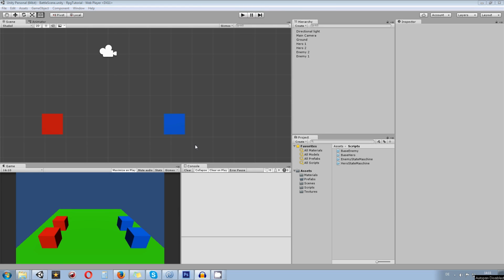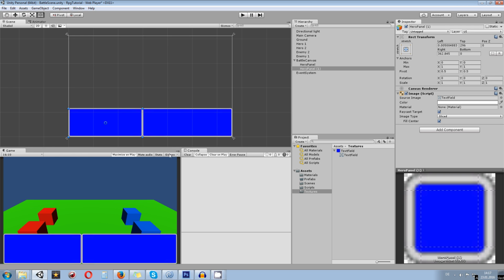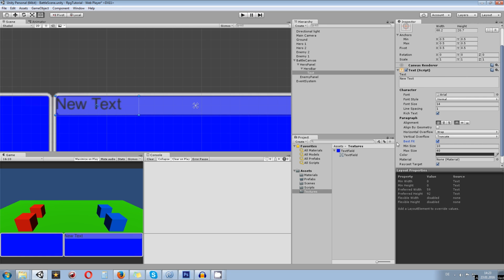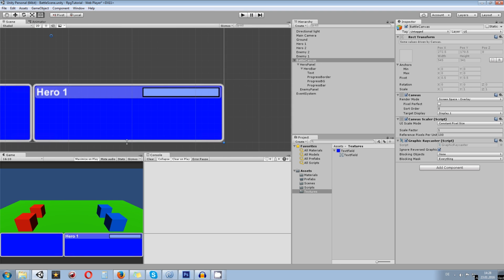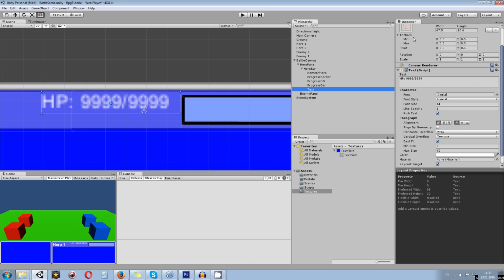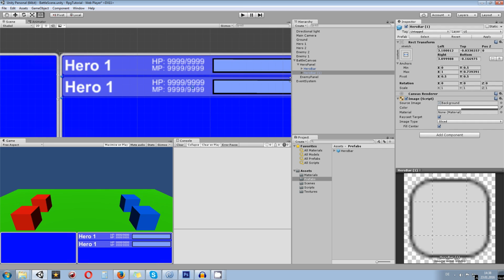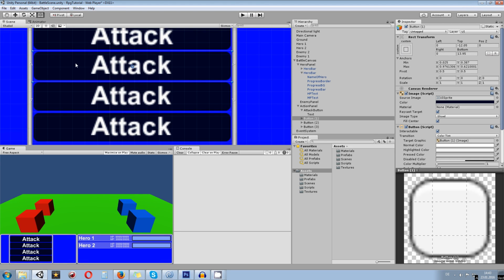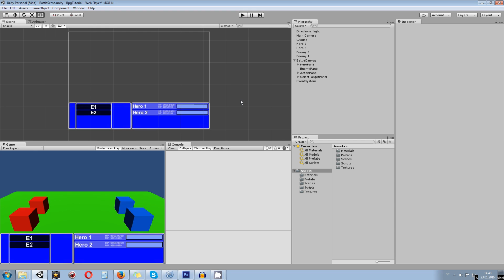Unity 5 Tutorial: Turn Based Battle System #03 - User Interface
This is a tutorial series about turn based battles like in final fantasy 6. In this part we will create some GUI elements using the canvas system. We will change the functionally later on.